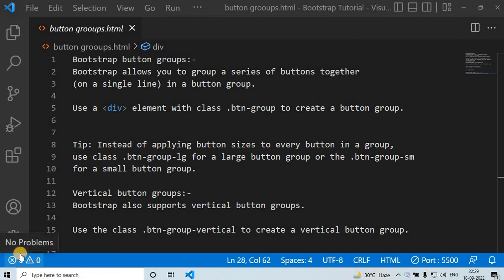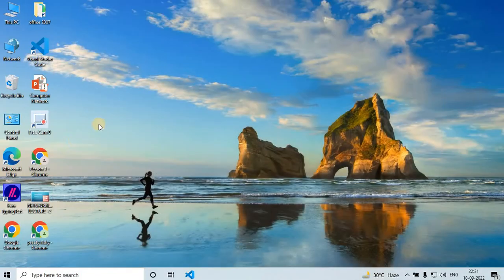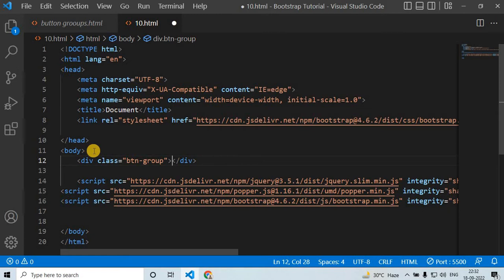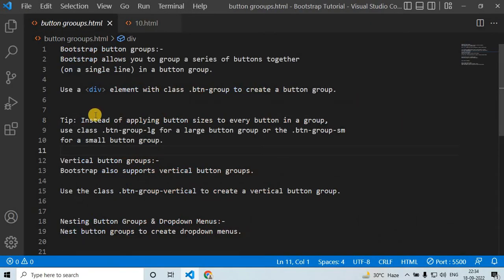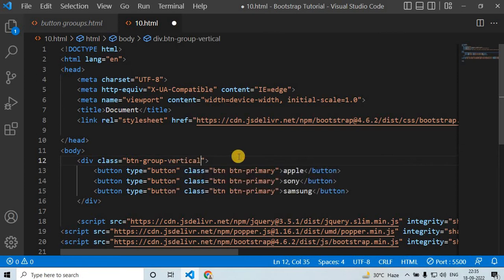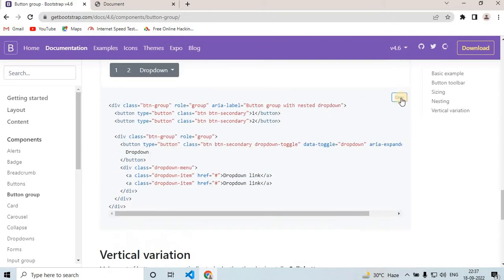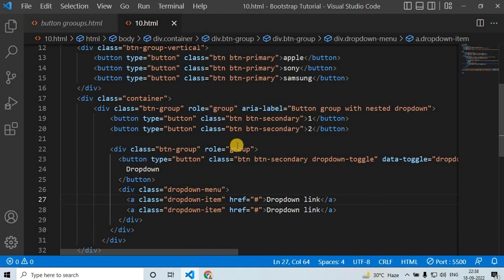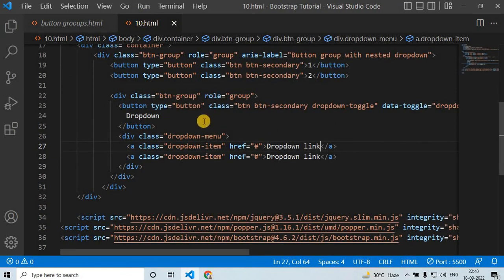#10 bootstrap button groups in english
Bootstrap button groups:-
Bootstrap allows you to group a series of buttons together
(on a single line) in a button group.

Use a div element with class .btn-group to create a button group.

Tip: Instead of applying button sizes to every button in a group,
use class .btn-group-lg for a large button group or the .btn-group-sm
for a small button group.

Vertical button groups:-
Bootstrap also supports vertical button groups.

Use the class .btn-group-vertical to create a vertical button group.

Nesting Button Groups & Dropdown Menus:-
Nest button groups to create dropdown menus.

Split Button Dropdowns

Button Groups Side by Side:-
Button groups are "inline" by default, which
makes them appear side by side when you have multiple groups.